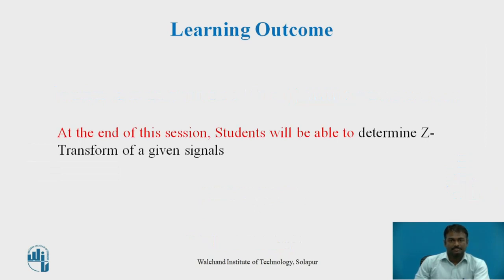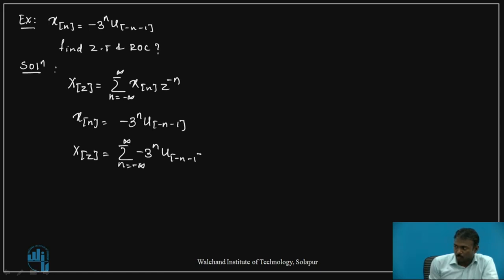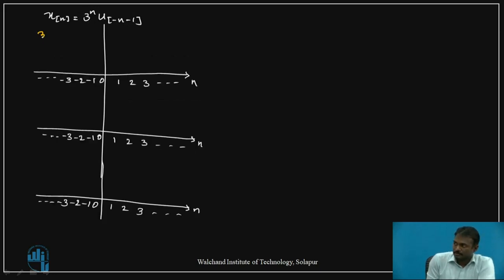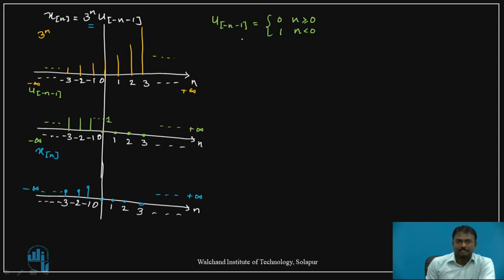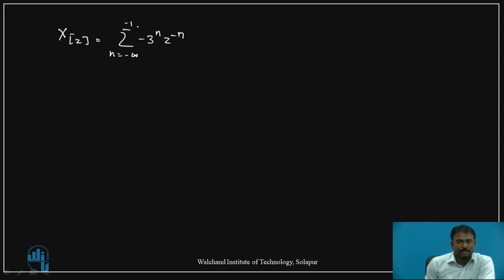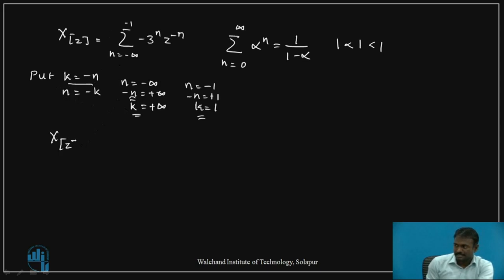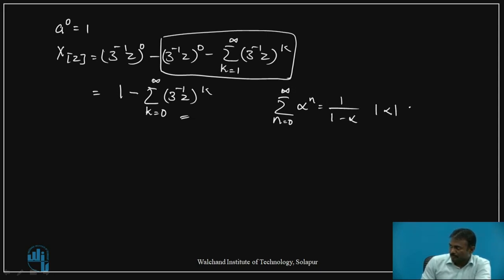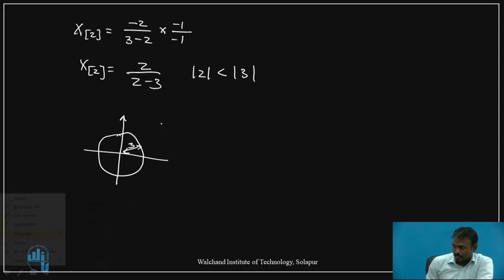Z Transform Part 2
Mr. S. N. Chamatagoudar Assistant Professor Electronics & Telecommunication Engineering Walchand Institute of Technology, Solapur